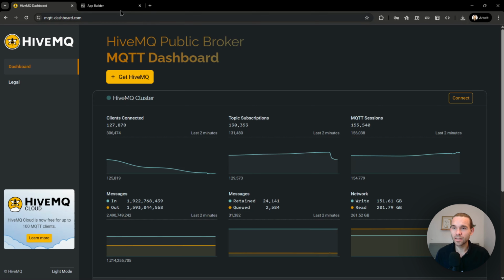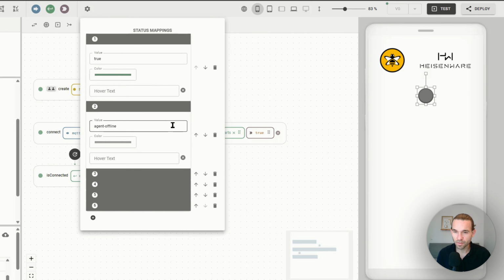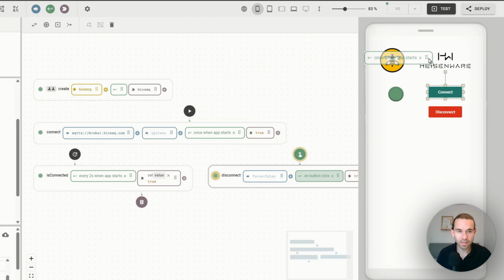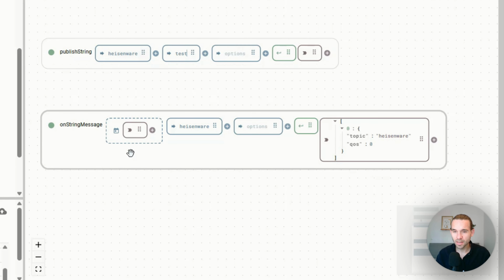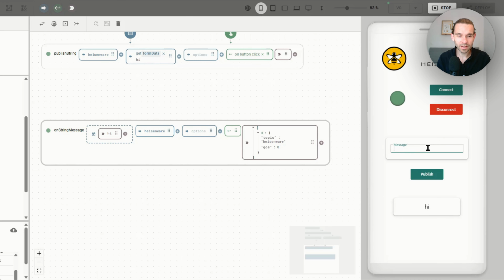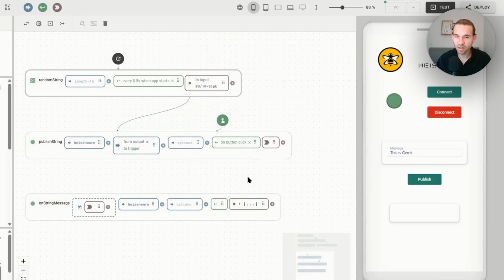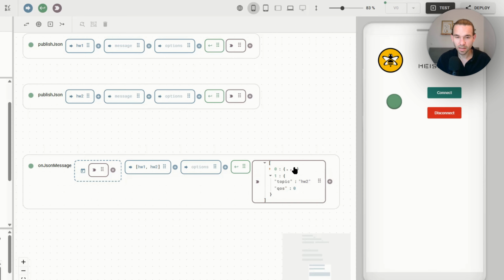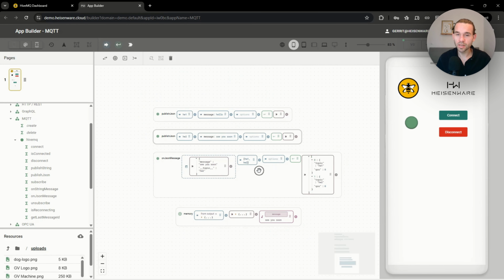Connect to an external MQTT Broker with Heisenware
This video is an introduction to the native MQTT integration of the Heisenware low-code platform. This video is NOT about integrating your external MQTT client.

In this example, we are using the HiveMQ free public broker.